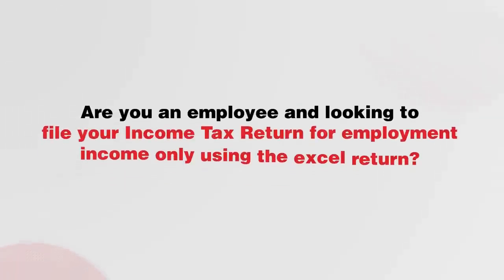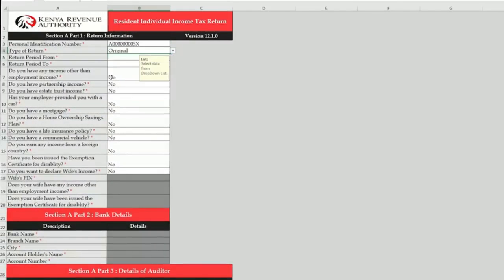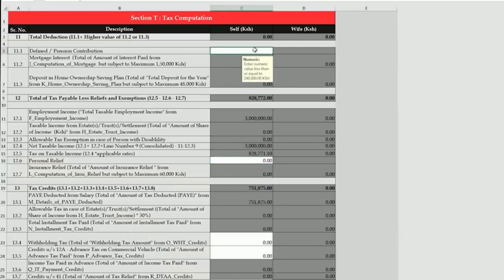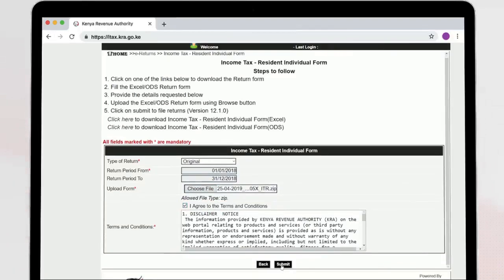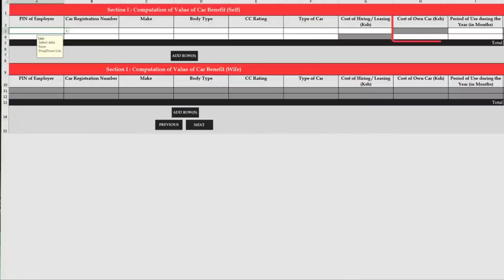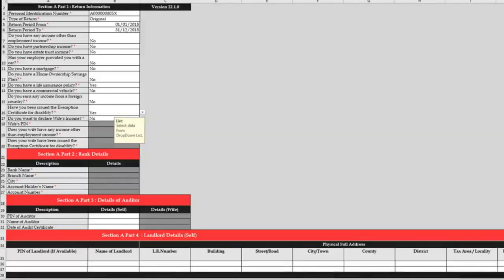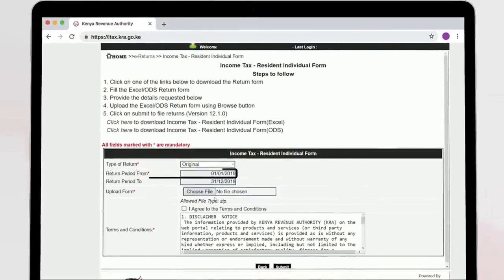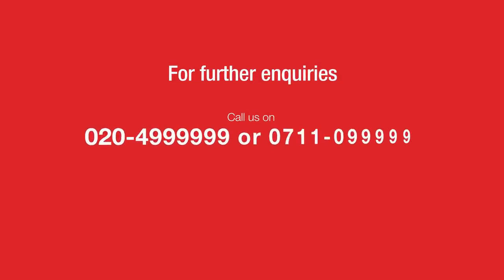How To File Kra Returns 2020 For The Employees in Kenya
Filing of Kra returns 2020 explained step by step.
Watch it.